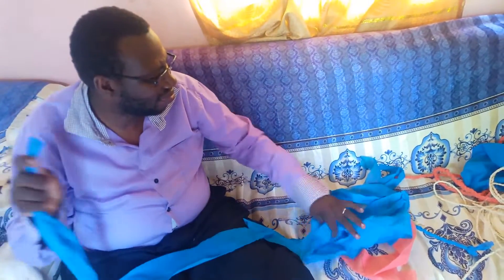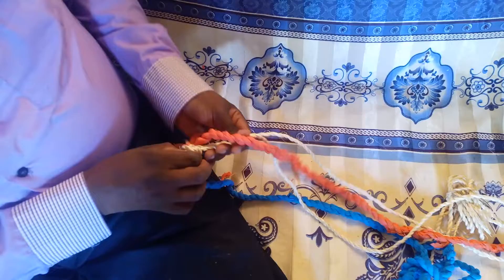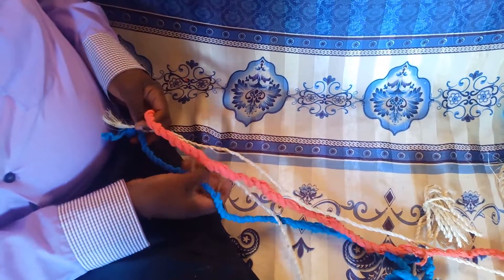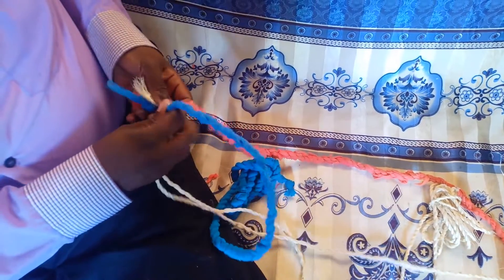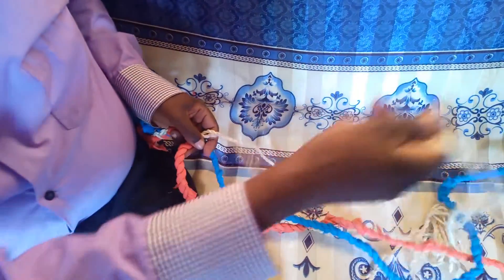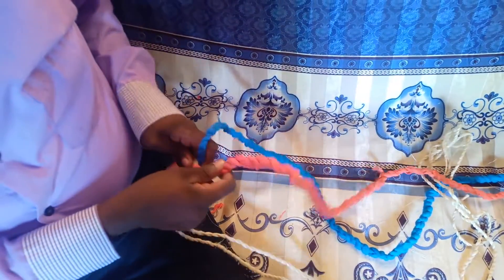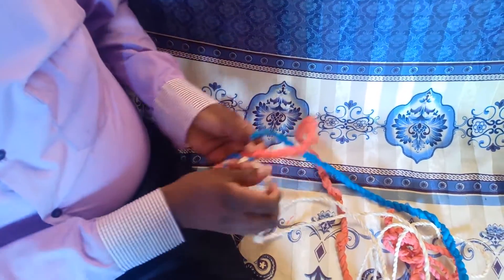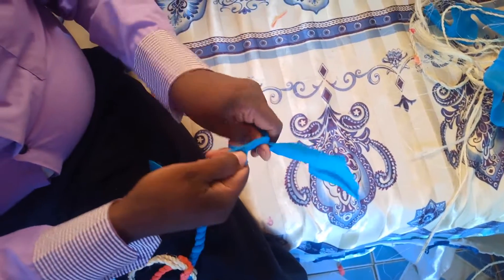HOW TO MAKE A SKIPPING ROPE USING USED PAPER BAGS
using old paper bags to make a skipping rope